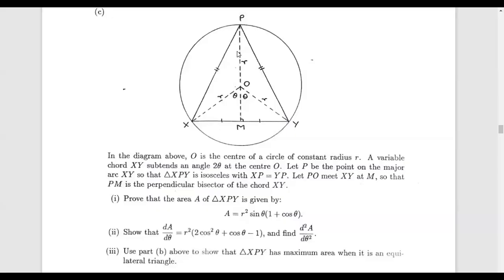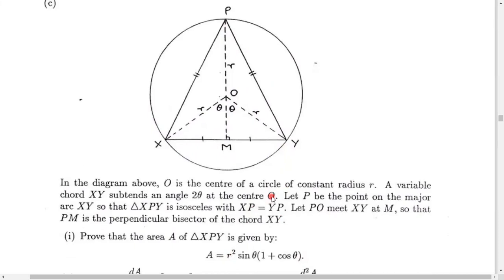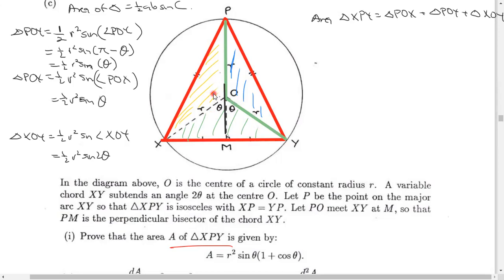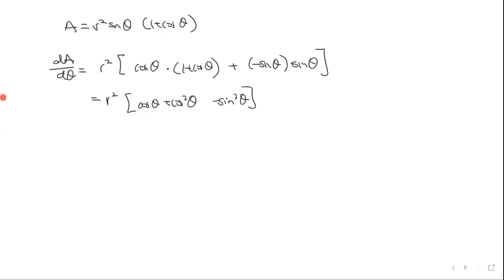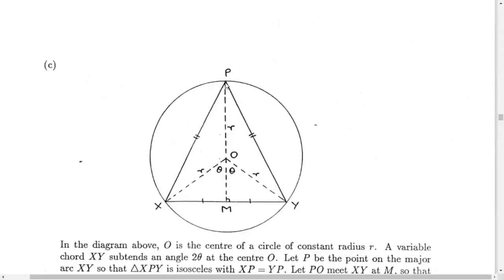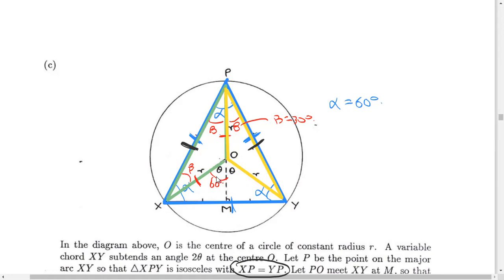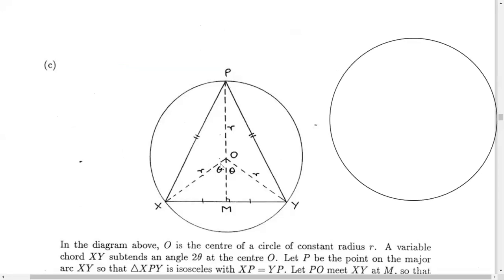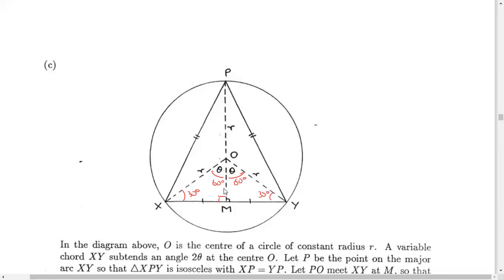What's the largest triangle you can draw in a circle?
We use geometry and maximation techniques (calculus) to show that for these conditions, the largest triangle we can draw in a circle is an equilateral triangle.